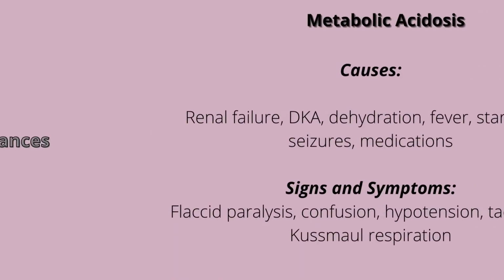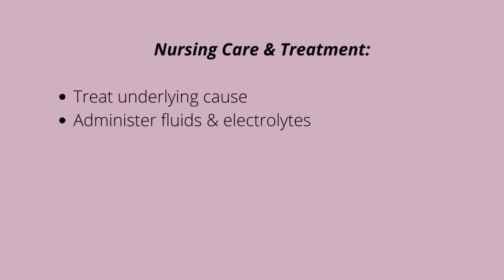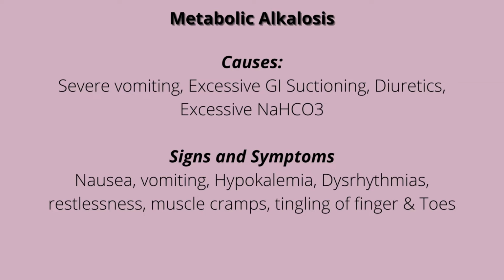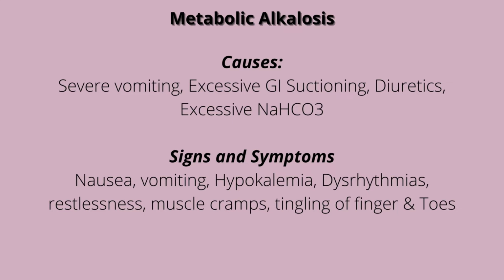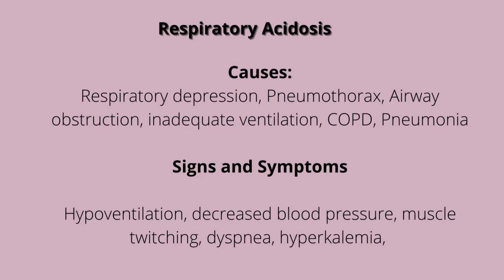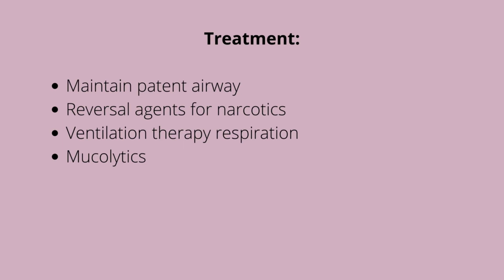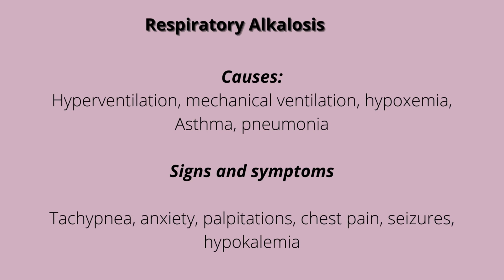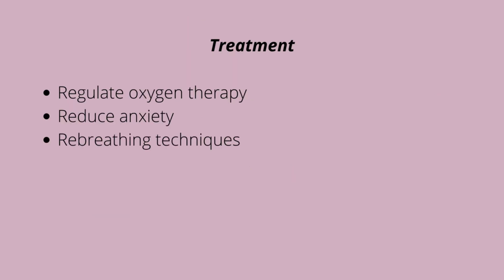RESPIRATORY AND METABOLIC IMBALANCES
This video is a quick review of the Respiratory and metabolic imbalances  it's  cause treatments, Patient education & nursing considerations when taking care of a patient.